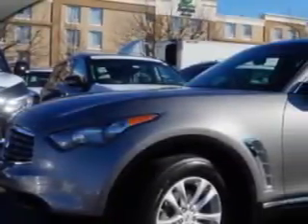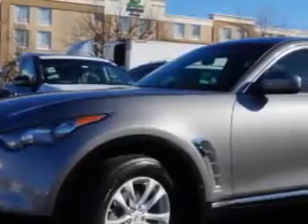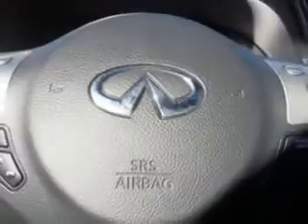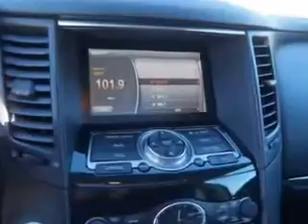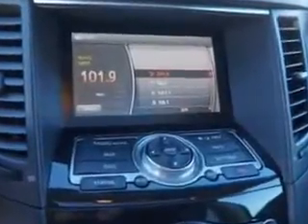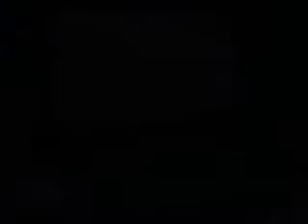2011 Infiniti FX35 Circle Infiniti West Long Branch, NJ 07764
Infiniti FX Check out this Platinum Graphite Infiniti Fx35 Crossover AWD, equipped with a 6 Cylinder engine and an automatic transmission.
MILES: 48,663
VIN:JN8AS1MW4BM734806

Circle Infiniti
301 Highway 36
West Long Branch, New Jersey 07764